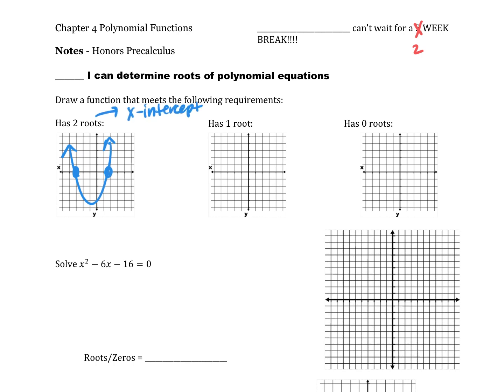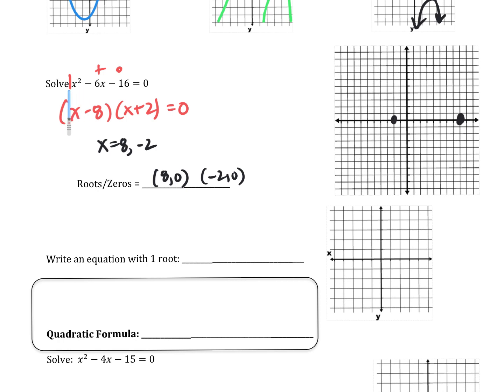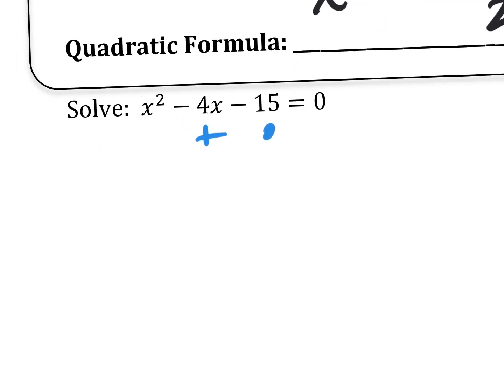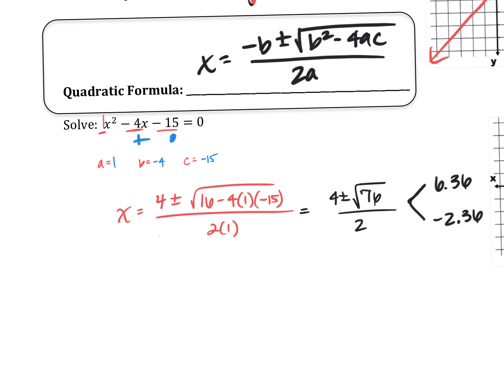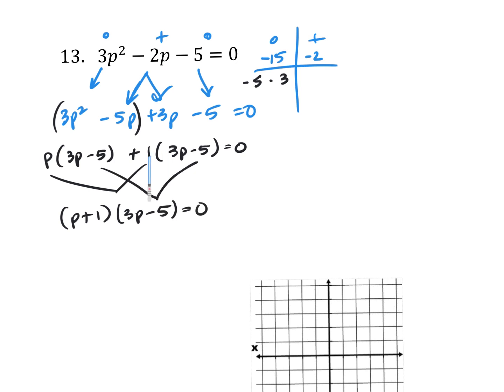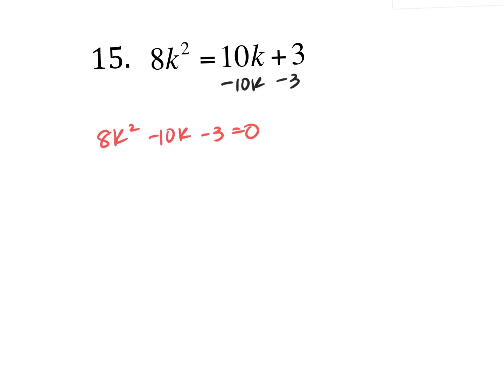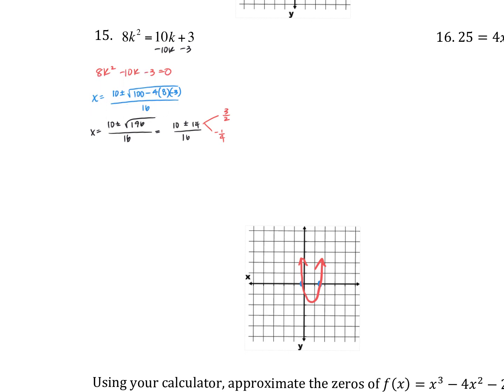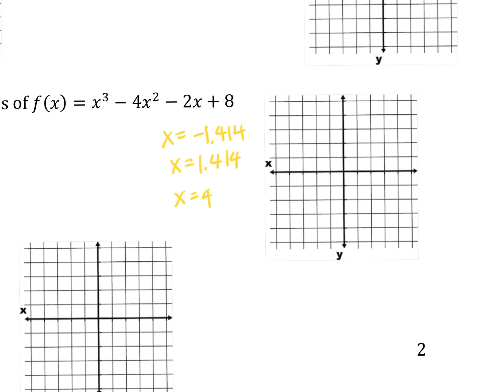HPC unit 4 PACKET